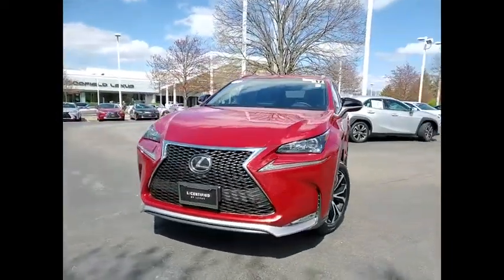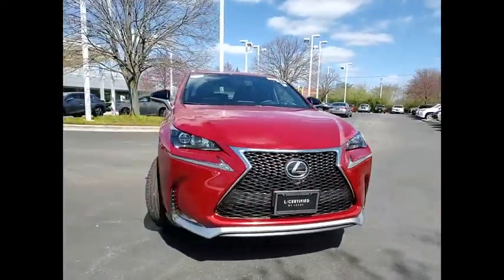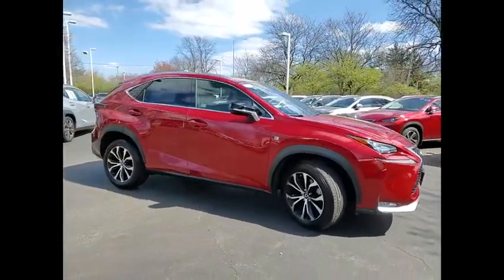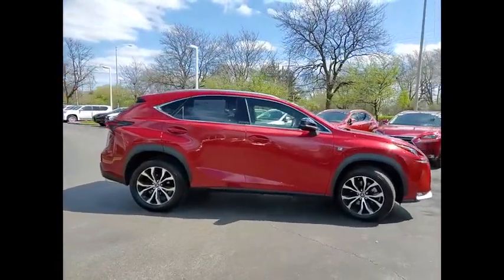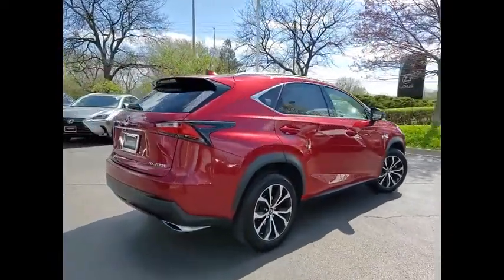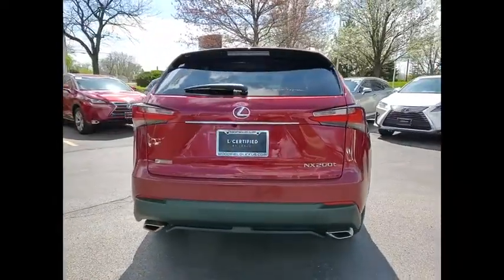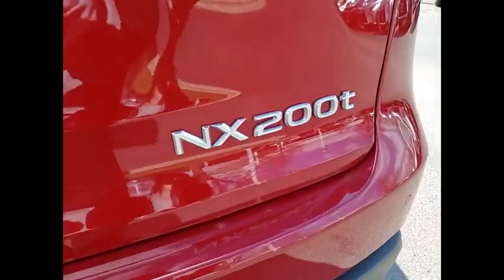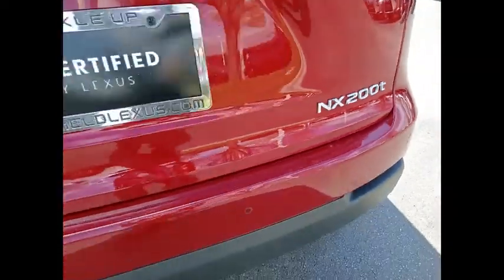2017 Lexus NX 200t F SPORT Schaumburg IL Q2793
2017 Lexus NX 200t F SPORT

Woodfield Lexus
350 E. Golf Rd

Recent Arrival! Clean CARFAX. Odometer is 20237 miles below market average! Matador Red 2017 Lexus NX 200t 4D Sport Utility 2.0L 16V DOHC 6-Speed Automatic AWDShopping at Woodfield Lexus is car buying the way it should be: fun, informative and fair. Here are our promises:* Transparent Pricing!* Pressure Free, Efficient, Friendly, and Helpful Sales Staff!* One Massive Inventory For One Stop Shopping!* No Hassle Sell or Trade Any Car* Pressure Free Road TestWoodfield Lexus - Come See For Yourself Today!Awards:  * 2017 KBB.com 10 Best Luxury Cars Under $35,000   * 2017 KBB.com Brand Image Awards